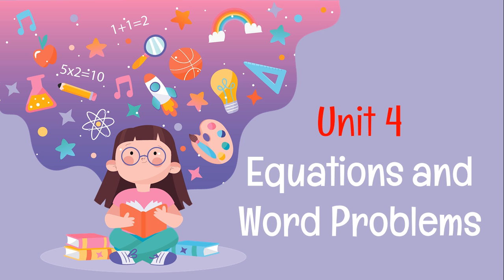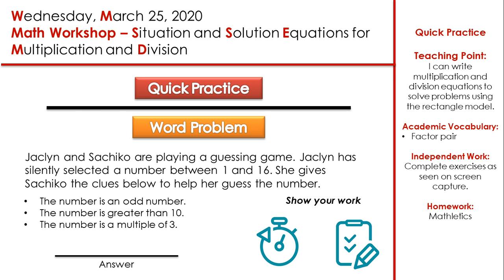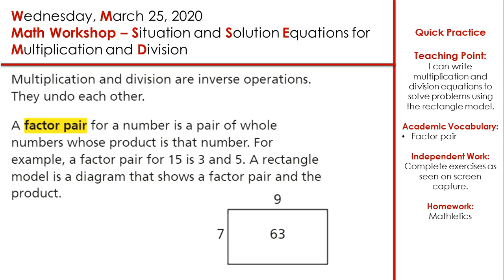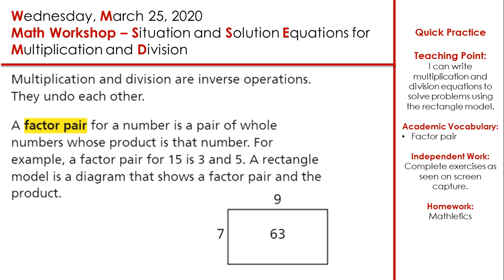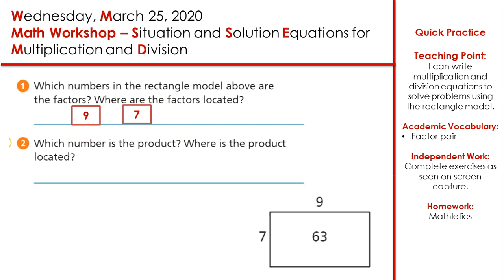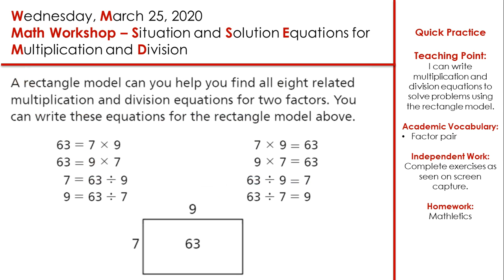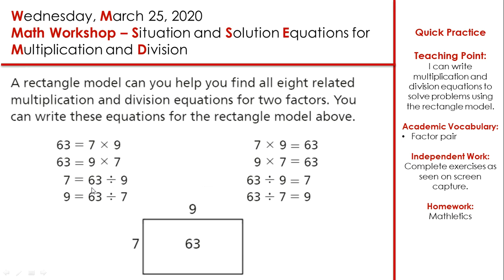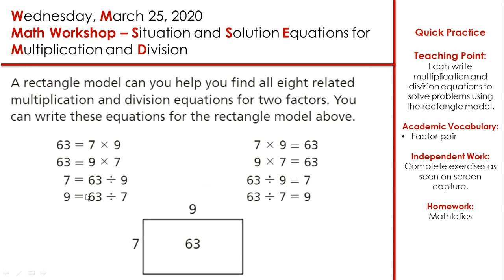Situation and Solution Equations for Multiplication and Division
Math Workshop – Situation and Solution Equations for Multiplication and Division.

Teaching Point:
I can write multiplication and division equations to solve problems using the rectangle model.

Academic Vocabulary:
Factor pair